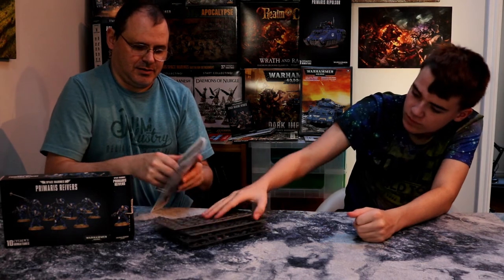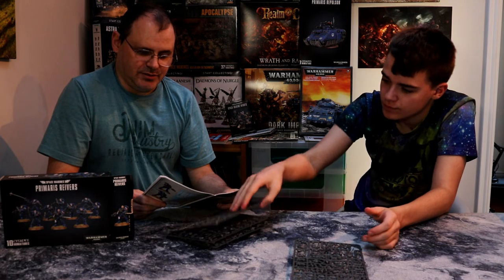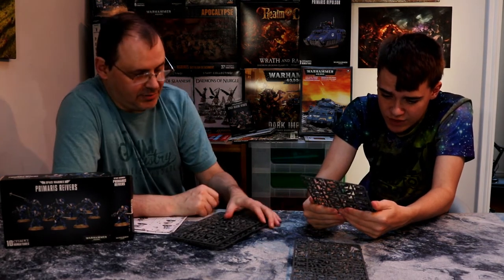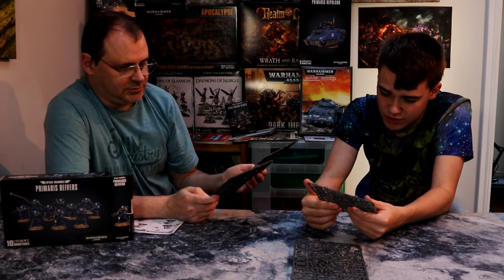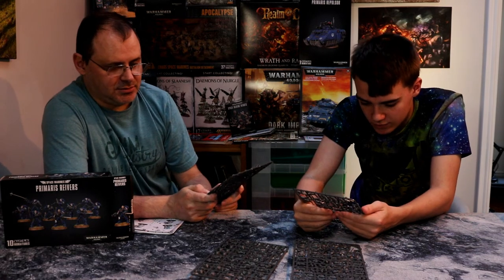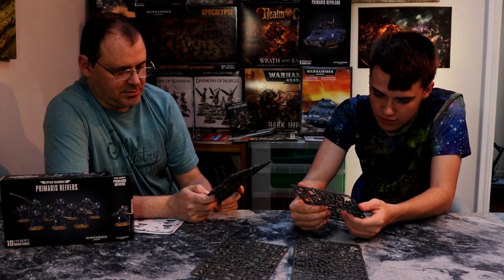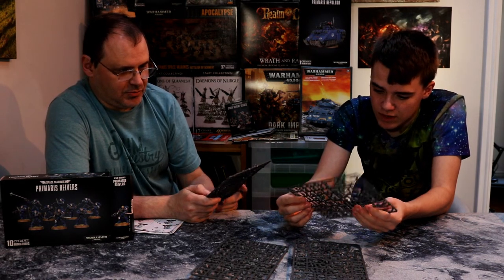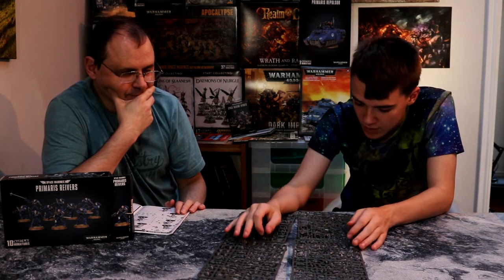Unboxing Primaris Reivers